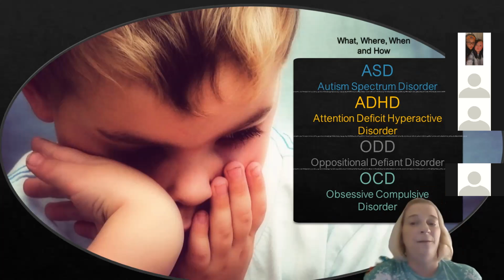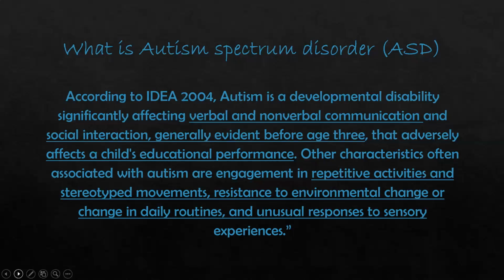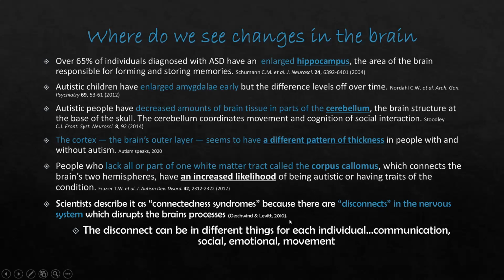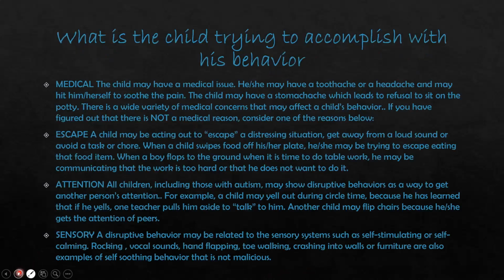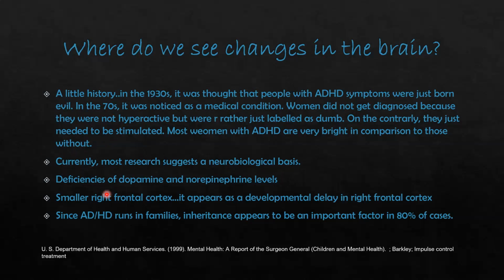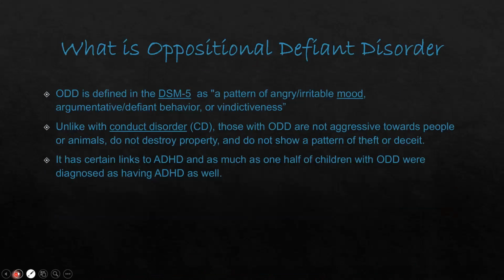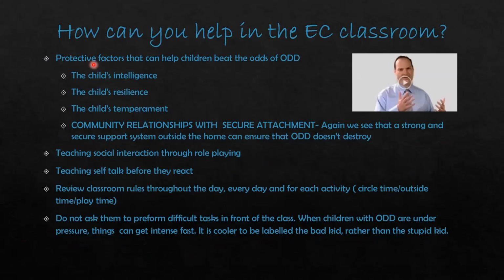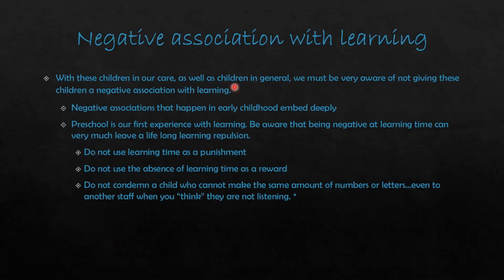The what, where, when and how of ASD, ADHD, ODD and OCD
Where in the brain are we seeing changes?
When do characteristics begin to show?
How can you help in the classroom?